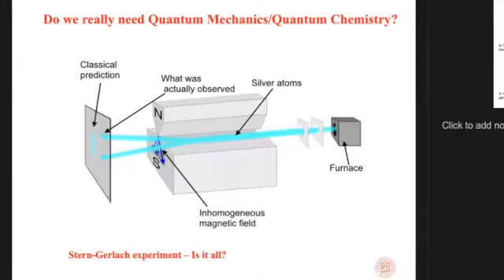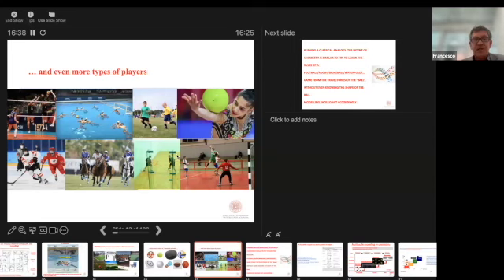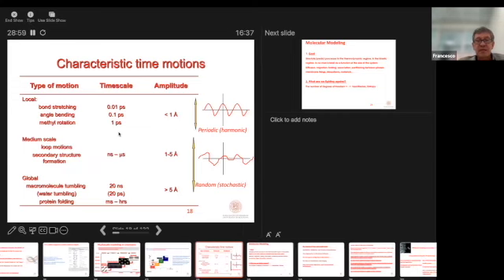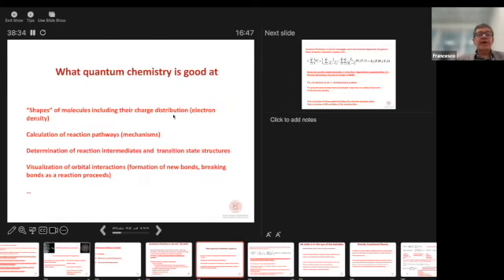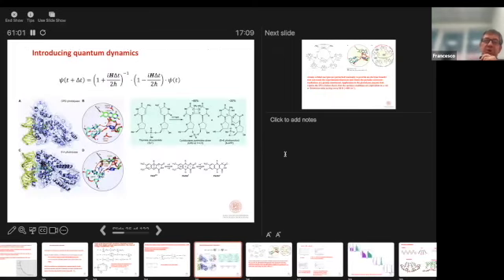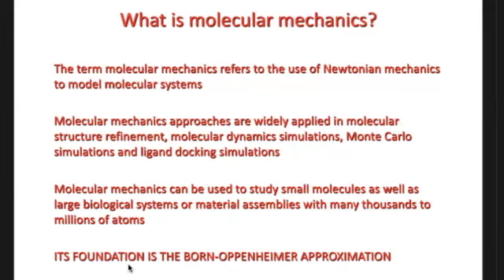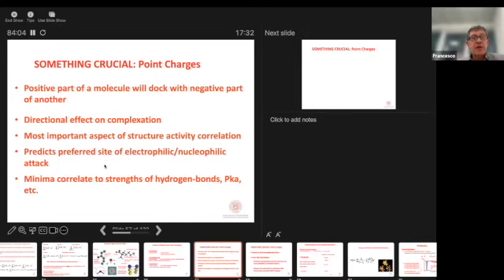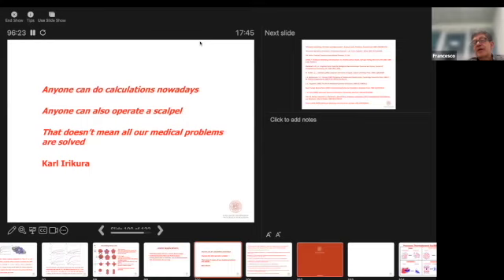Quantum chemical modelling and beyond - Francesco Zerbetto (University of Bologna)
Quantum chemical modelling and beyond

Francesco Zerbetto
(University of Bologna)

SERPIERI LECTURES 2024 (Series of lessons for ReMeST PhD students*)
PhD program in Research and Method in Science and Technology
(University of Urbino)

[Abstract]
In these lectures I will try to cover various aspects of computational chemistry from quantum chemistry to mesoscale simulations. Examples of applications will be provided and some equations will be shown, but the intent will be to furnish an understanding of what a chemist with a computer can do and what is the rationale behind the many approximations that are necessary to investigate chemical systems.

[Biography]
Francesco Zerbetto has been Full Professor of Physical Chemistry at the University of Bologna, Italy, since 2001. After receiving his Ph.D. in Chemical Sciences he was Research Associate at NRC of Canada, Ottawa, from 1986 to 1990.  He has served as Head of Department; he has been a member of the Academic Senate; he was President of Fondazione Alma Mater; he is now a member of CNVR
He is the author of about 400 papers for an h-index of 70
His research activity is computational and theoretical and covers various aspects of chemistry and materials science from quantum mechanics and chemistry to classical molecular dynamics to mesoscale simulations to signal treatment

The Serpieri Lectures are series of seminars aimed mainly at the training of Ph.D. students of the ReMeST program who do research in different areas: Chemical Sciences, Earth Sciences, Mathematical and Computer Sciences, Industrial and Information Engineering, Physical Sciences, Biological Sciences and Philosophical Sciences.